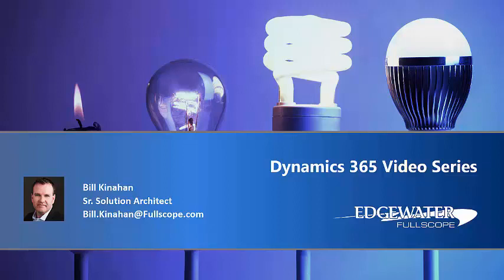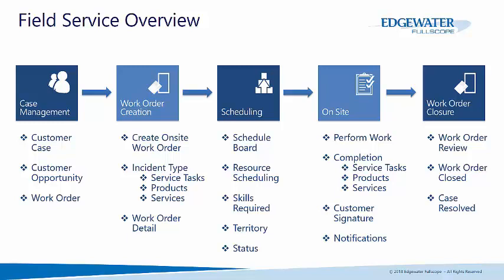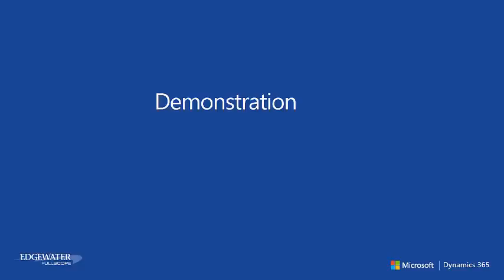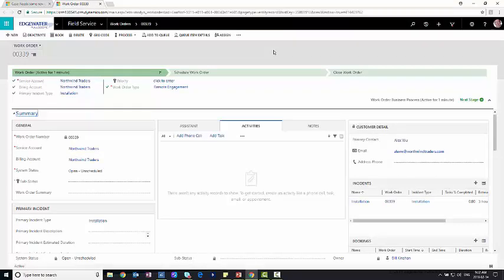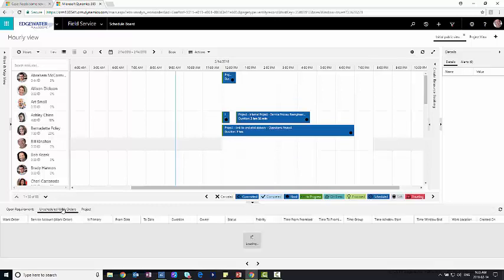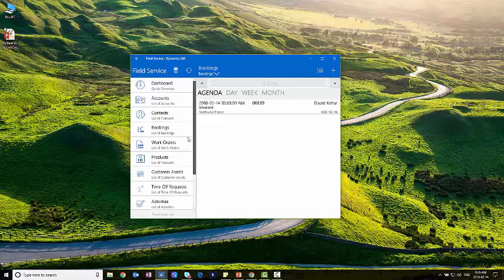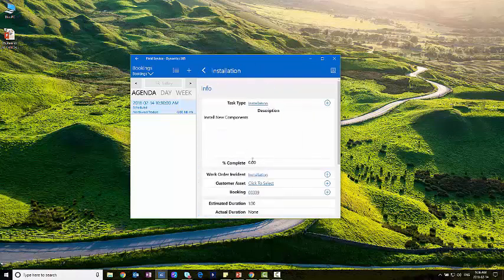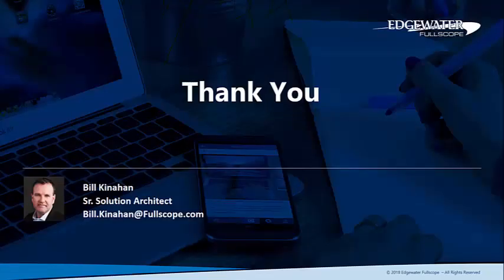Dynamics 365 for Customer Engagement — Field Service Demo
Dynamics 365 for Customer Engagement (Version 9.0) — Field Service

This demo will cover:
• Enabling your field service techs on a mobile device for completion of work orders, taking pictures and customer signature
• Tracking of internal and 3rd party resources as they work through work orders
• Automatic and simple creation of work orders based on a case or opportunity
• Scheduling of the appropriate resource based on skill set and/or location